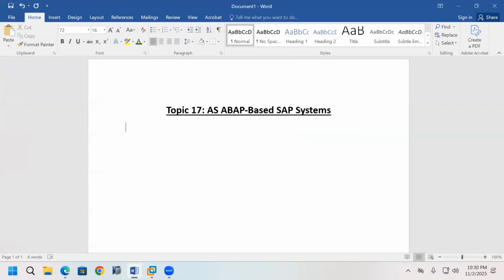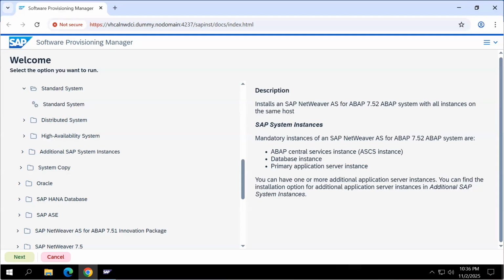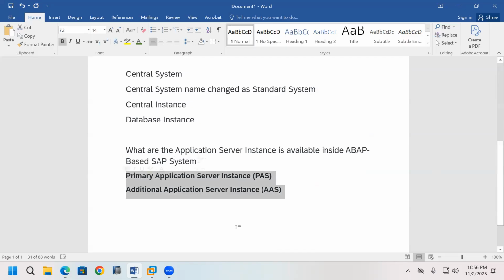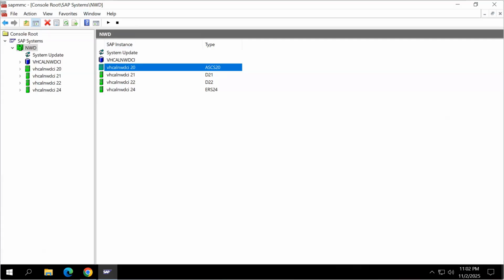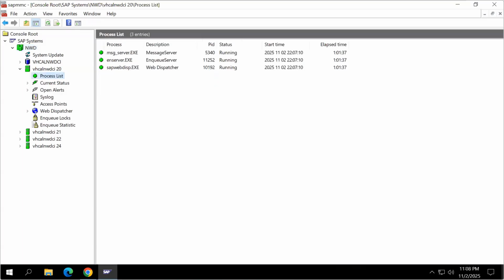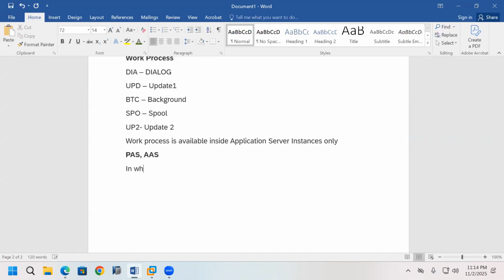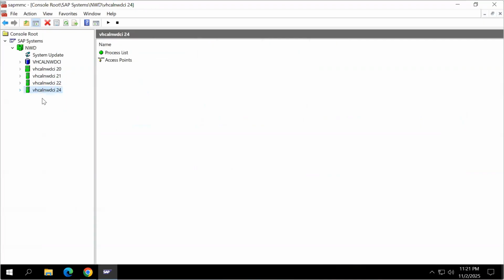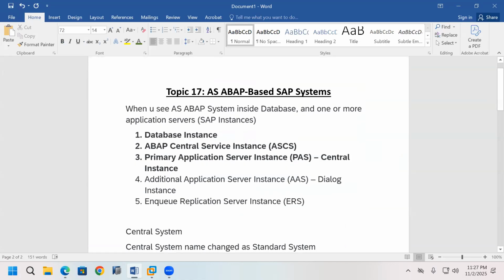AS ABAP-Based SAP Systems